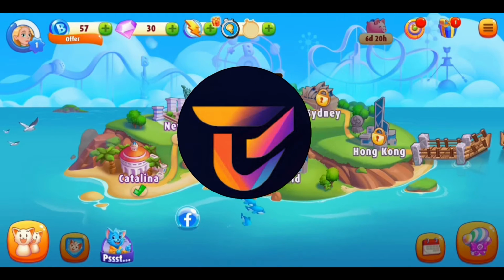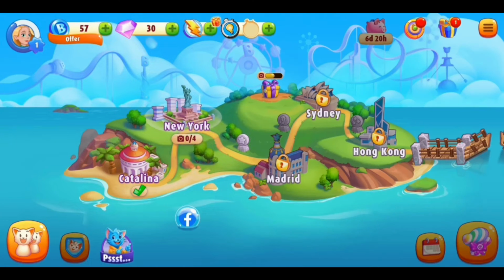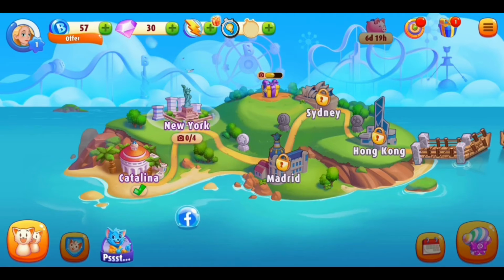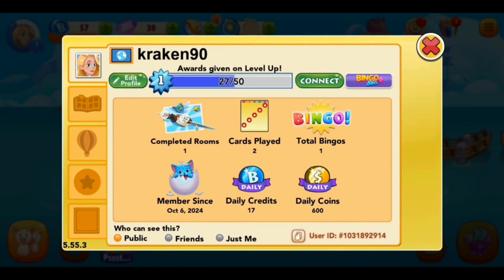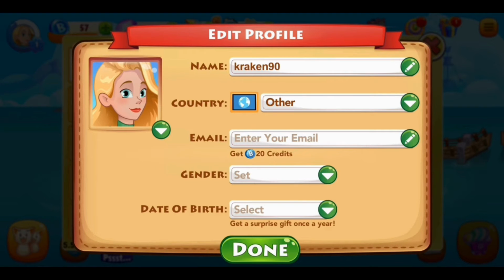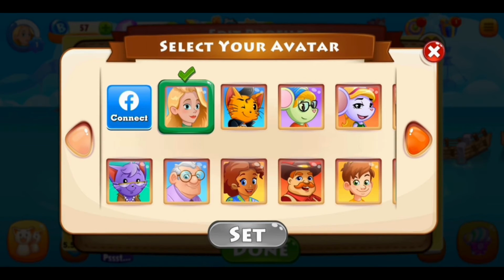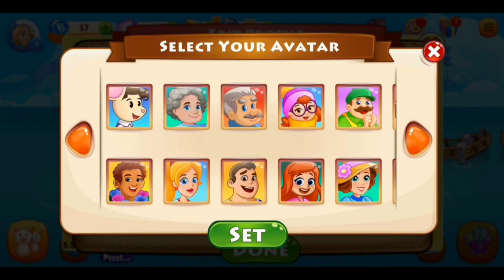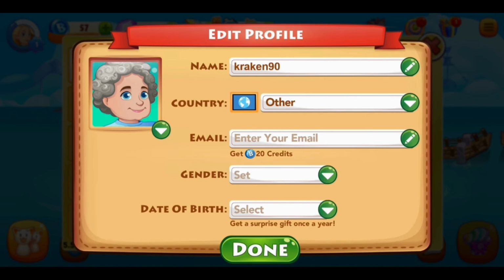How to Change Avatar in Bingo Blitz 2024?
Want to give your Bingo Blitz character a fresh new look? In this tutorial, I’ll show you how to change your avatar in Bingo Blitz, allowing you to express your unique style and personality in the game!